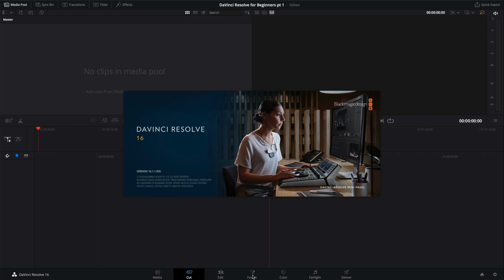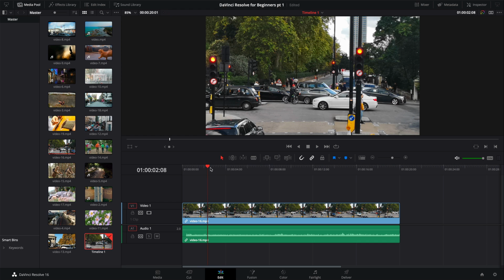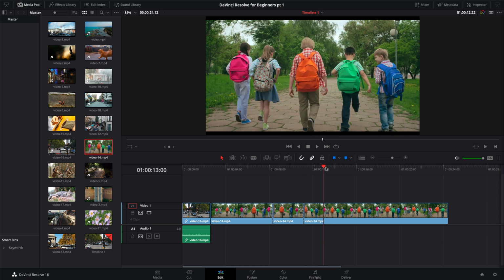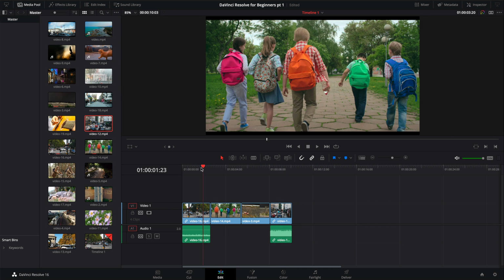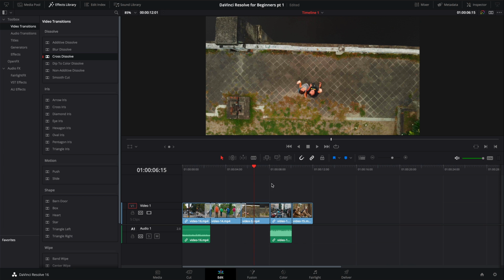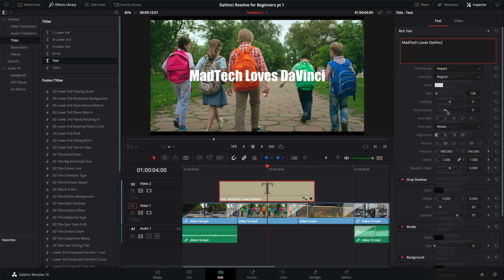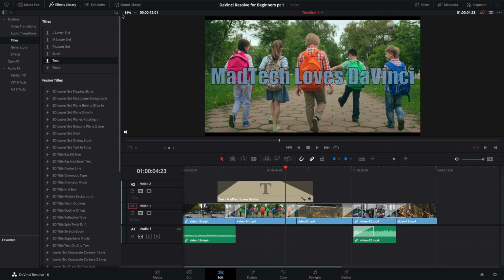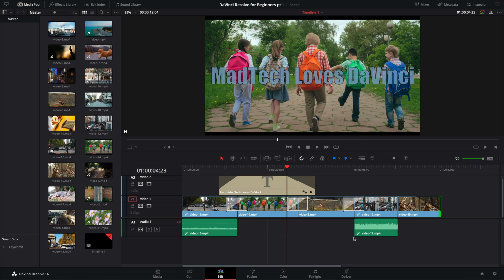DaVinci Resolve - Best free video editing software? Tutorial for absolute beginners pt 1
Is DaVinciResolve the best free videoeditor? I'm not going into that question today, but

I will give you the best tutorial under 20 minutes to get you up and running.

All clips taken from the excellent Pexels.com